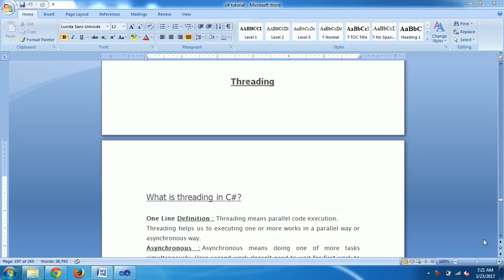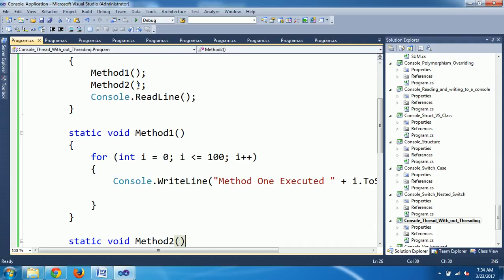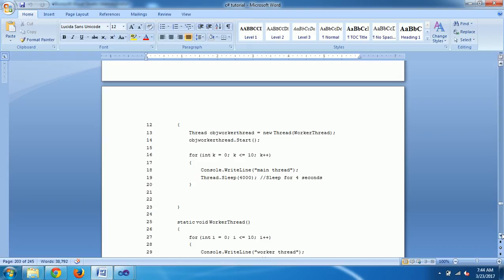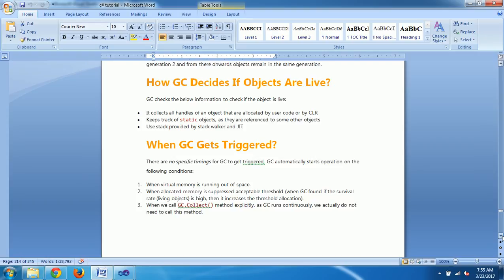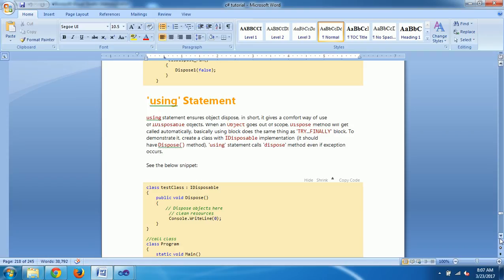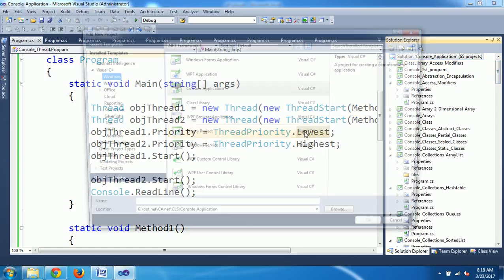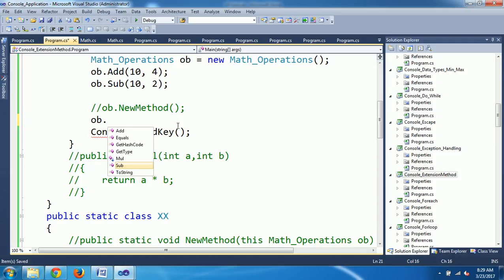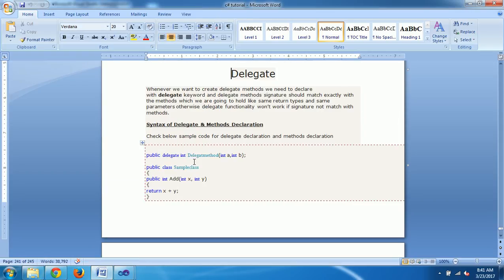C# Video Tutorial Part 16